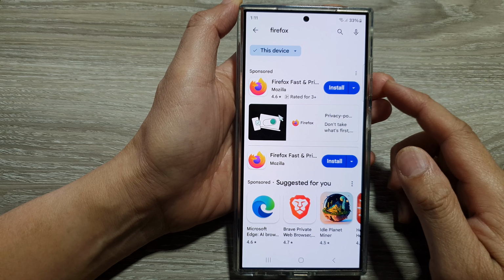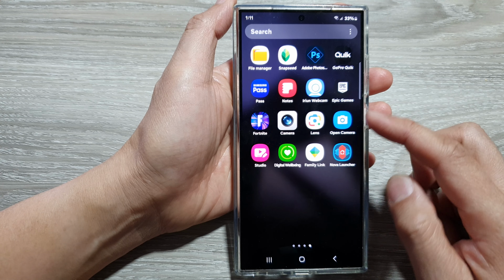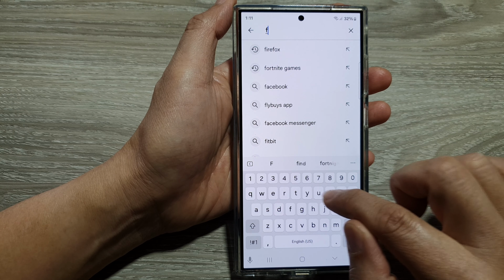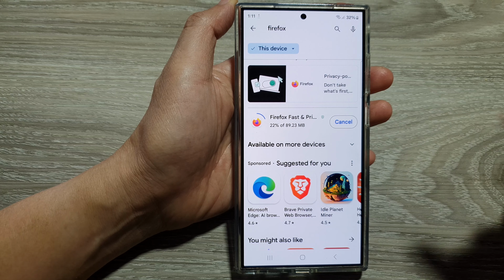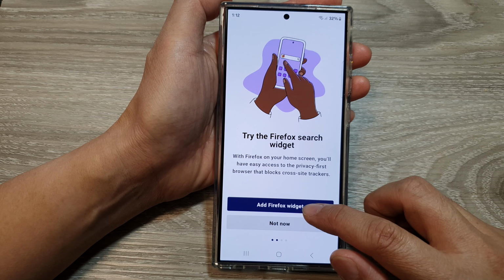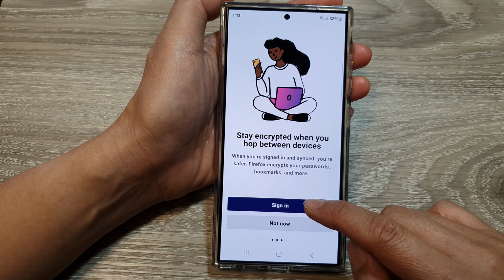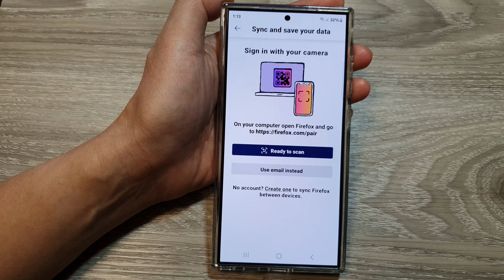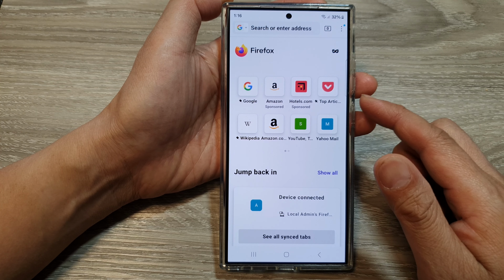How to Install Firefox on Your Samsung Galaxy S24/S24+ Ultra (FAST & EASY)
Want a faster, more private browsing experience on your Samsung Galaxy S24? This quick guide shows you how to install Firefox, a privacy-focused web browser with powerful features and customization options. Learn how to switch from Chrome, import your bookmarks, and make Firefox your default browser in minutes!